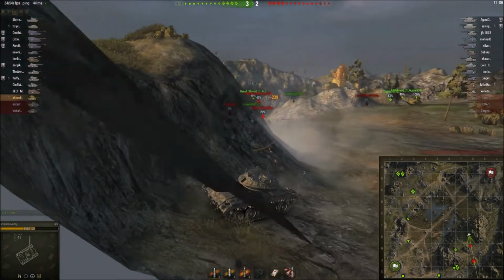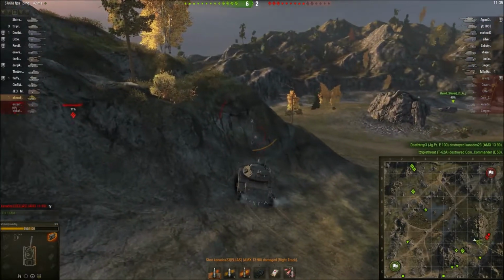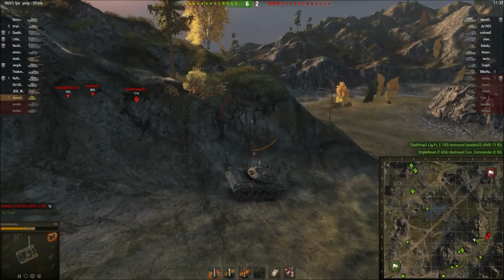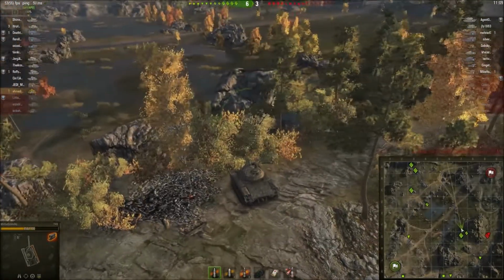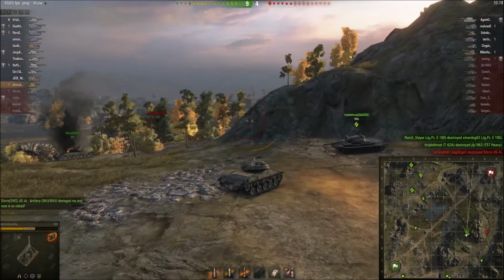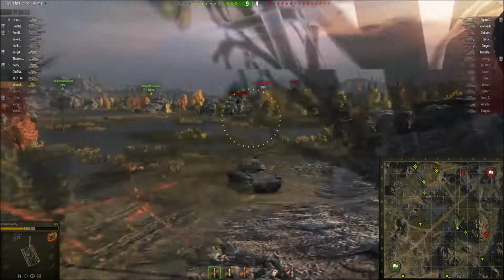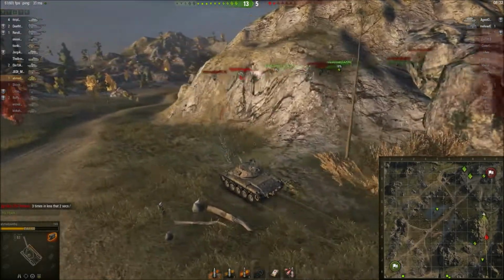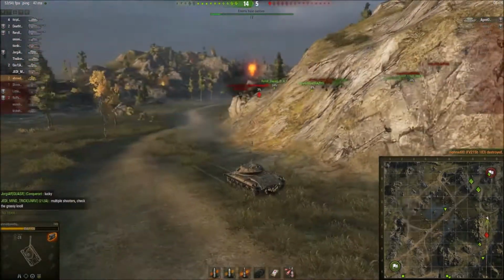WOT Ep 87 - T49 Ace Tanker Karelia (Analysis)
Today we look at a game that that I had in the T49, hope you guys enjoy the video. I tried to point out a couple of things that I learned about the tank itself hopefully you all can benefit from it.